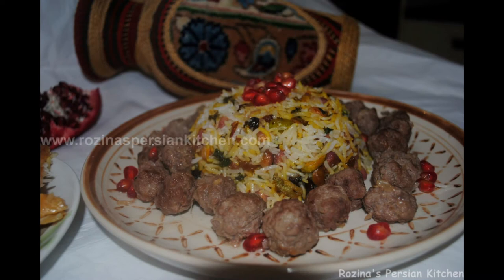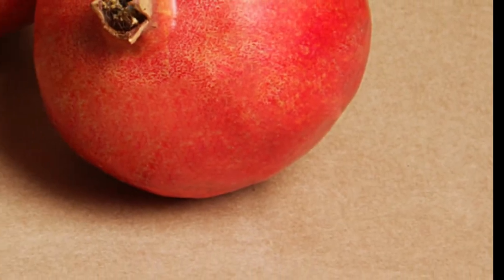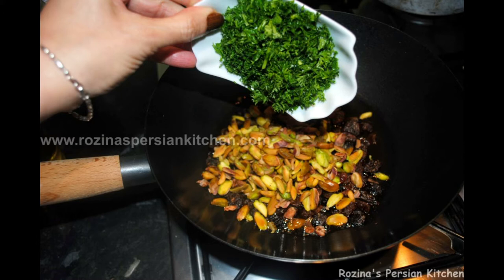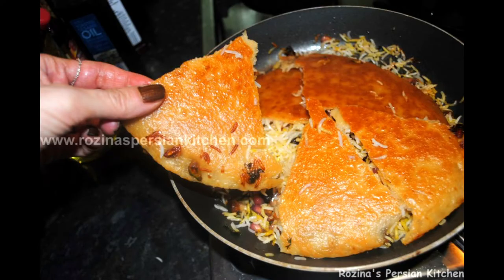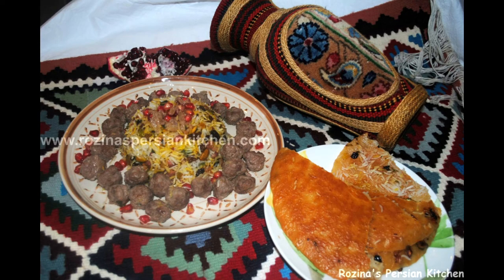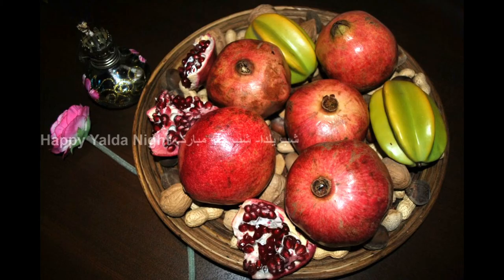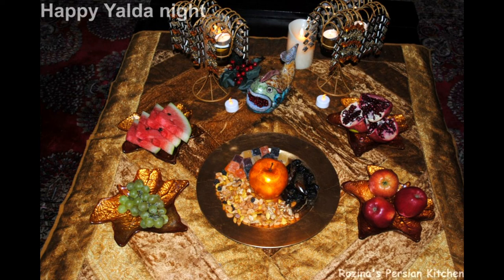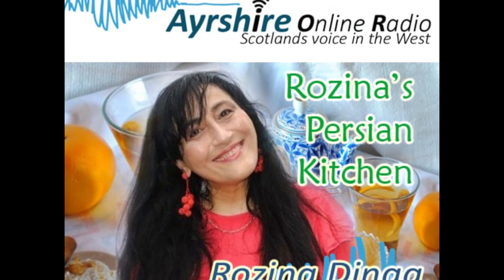The Most Delicious Pomegranate Rice خوشمزه ترین انار پلو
This is the most delicious pomegranate rice. Pomegranate rice انار پلو is one of the ceremonial meals for an especial night in Iranian calendar which is called Yalda night شب یلدا.
Yalada meaning birth تولد and it is Syriac سریانی speaking word, which is imported to Persian language.
Yalda night is a beautiful excuse for gathering family members together and passing through the longest and darkest night of the year together. During the Yalda night we celebrate with tasty traditional meals such as soups, aash, herbed rice and fish, eating sweets, nuts and fresh or dried fruits such as: pistachio (Pestehپسته), almonds(Badamبادام), walnuts (Gerdu گردو), dries apricots(Qaiceقیسی), prunes(Alooالو), pomegranates (Anaarانار), watermelon (Hendevanehهندوانه ) and figs(Angeer انجیر). Among the fruits pomegranates and watermelon are most significant fruits in Yalda night..

For written recipe in Farsi and English, with step by step photos for preparation, please check

اگر قابلیت های نرم افزار توب بادی را بدانید به راحتی میتوانید به افزایش بازدید ویدیوهایتان وهمینطور افزایش سابسکرایب و مشترک شدن در کانال یوتیوب اتان کمک نمایید
دانلود توب بادی